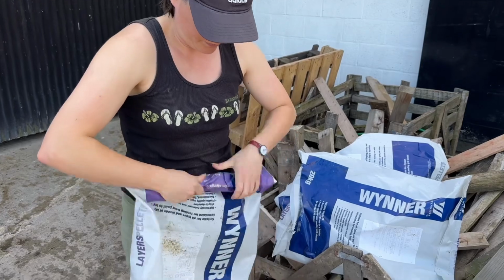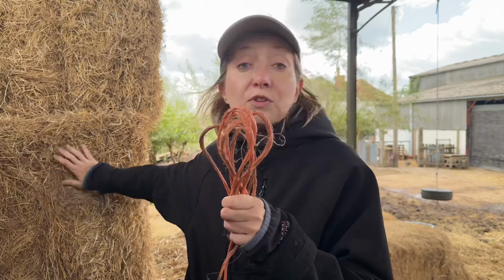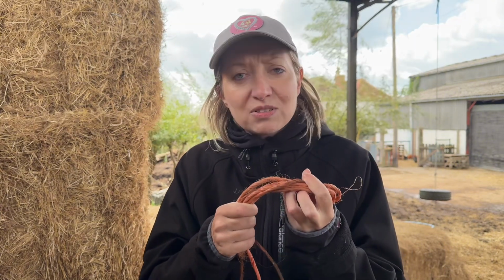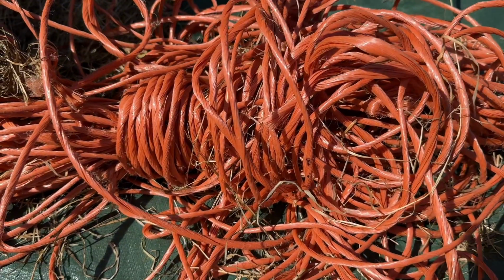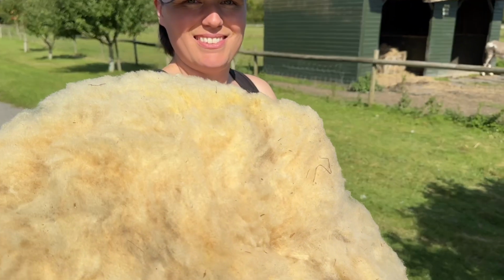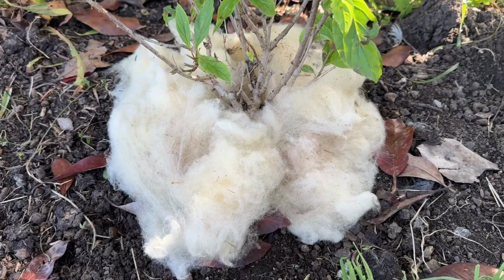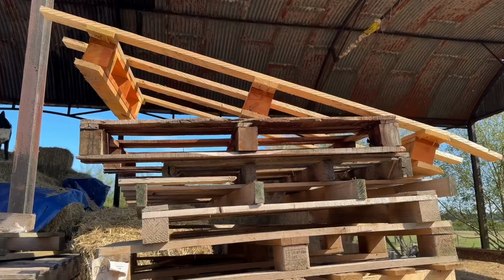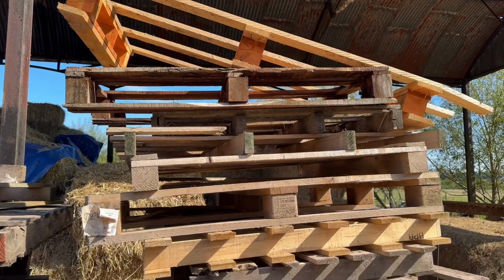Recycling, reusing at the farm with Claire, edited by Caroline Le Bourgeois using just one phone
Recycling, reusing at the farm with Claire, edited by Caroline Le Bourgeois using just one phone & CapCut 😊